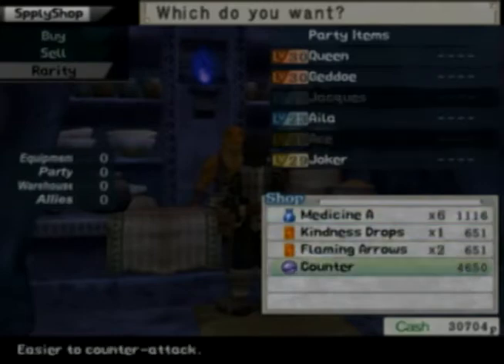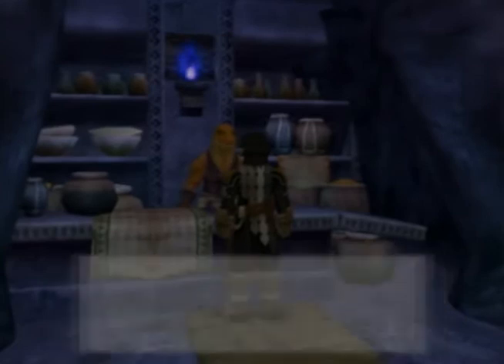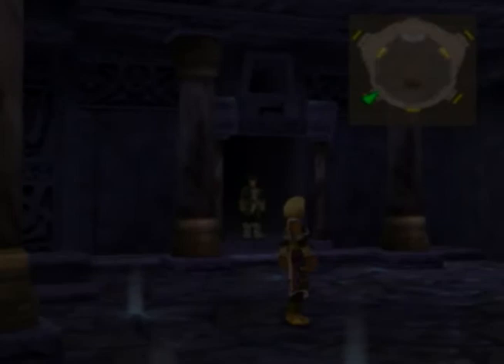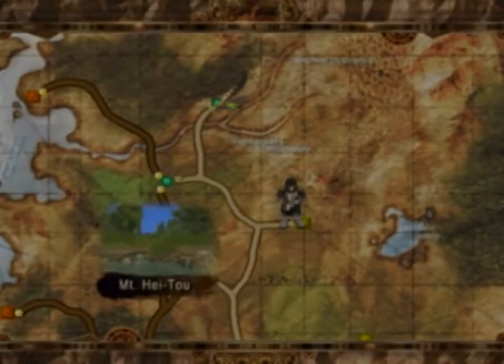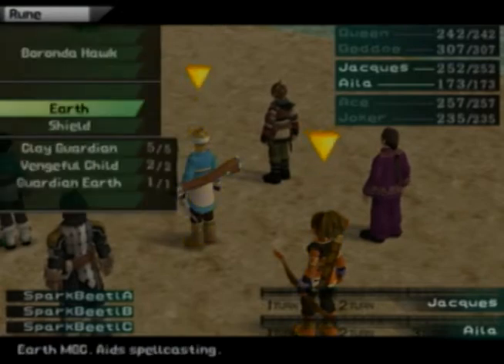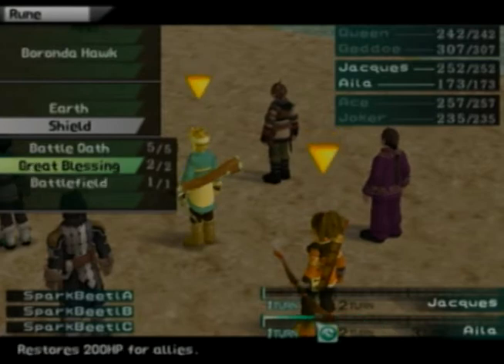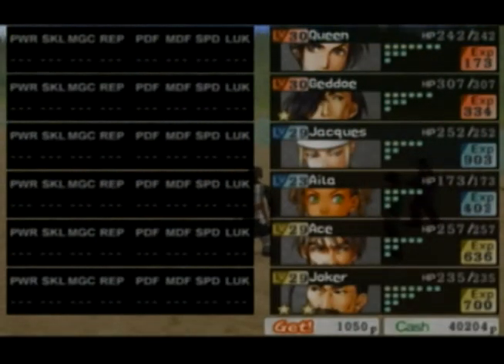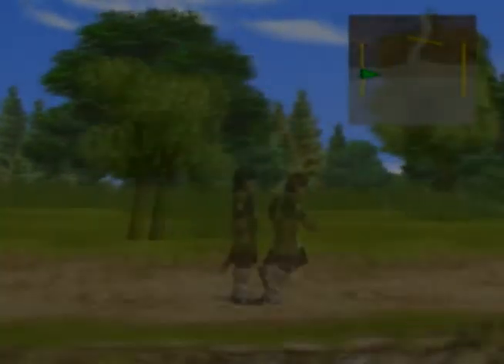Let's Play Suikoden 3 Geddoe Ch. 1 Part 12: Wandering About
So much going on. Wow, I can only hope it'll turn out for the best